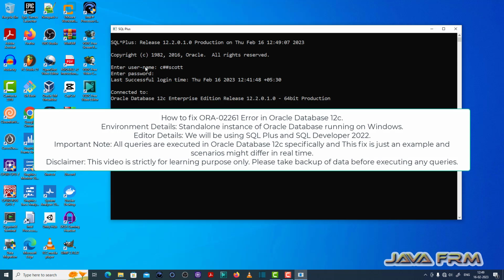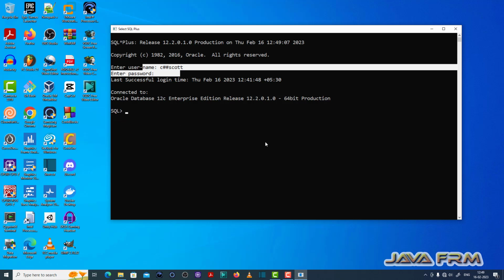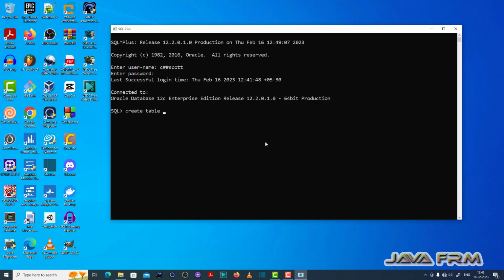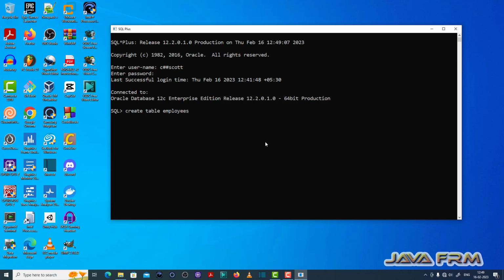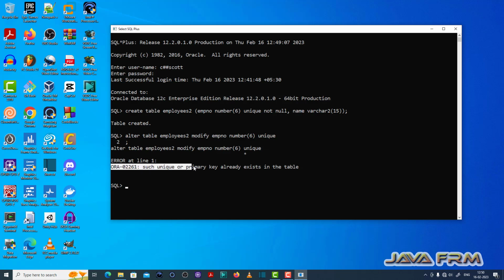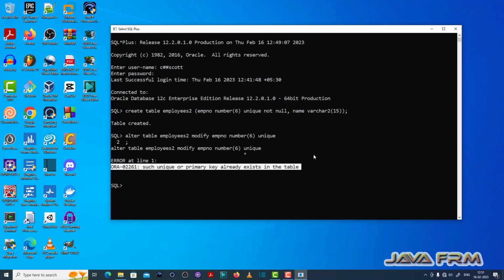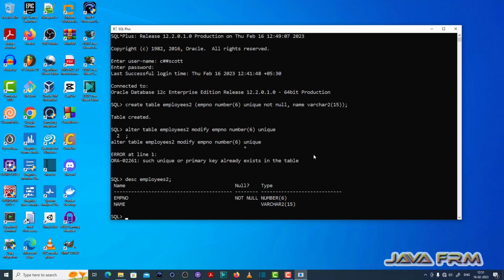ORA-02261: such unique or primary key already exists in the table - Oracle Database 12c Error Msg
ORA-02261: such unique or primary key already exists in the table.
Cause: Self-evident.
Action: Remove the extra key.